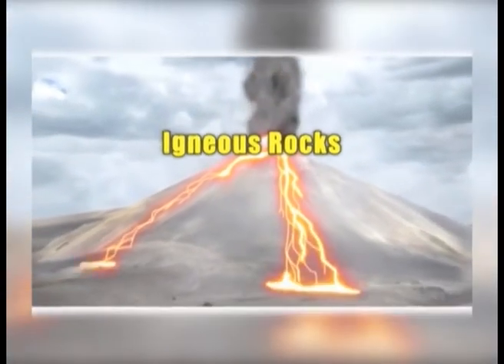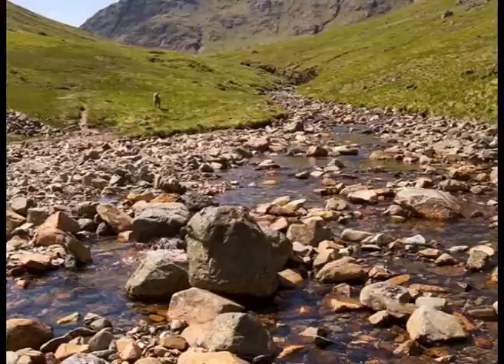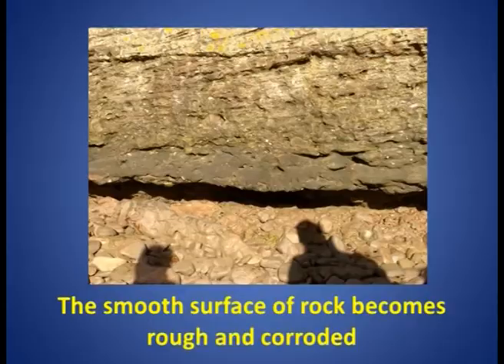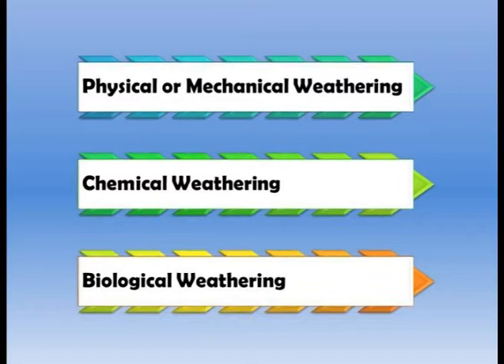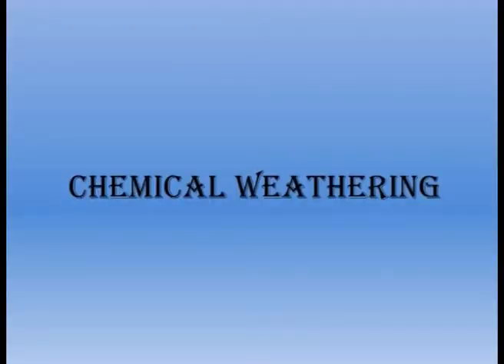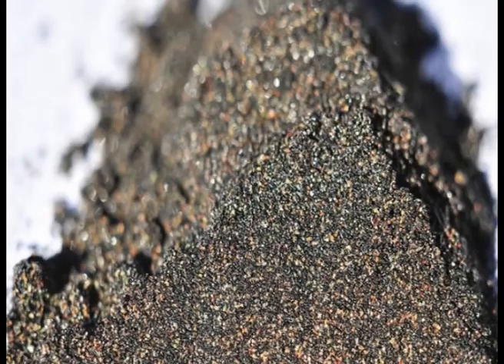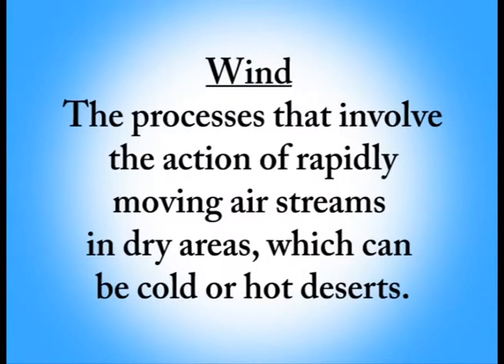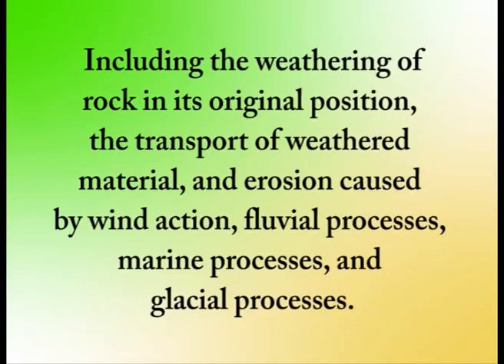ROCK WEATHERING, EROSION AND TRANSPORTATION BY WIND